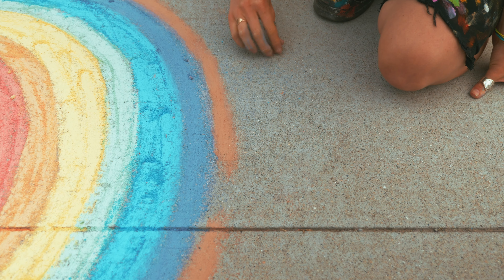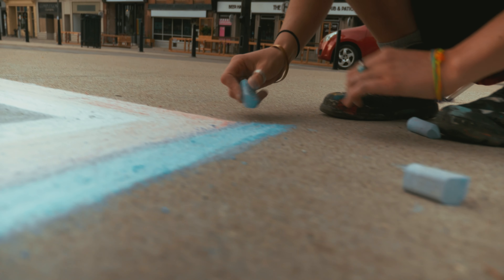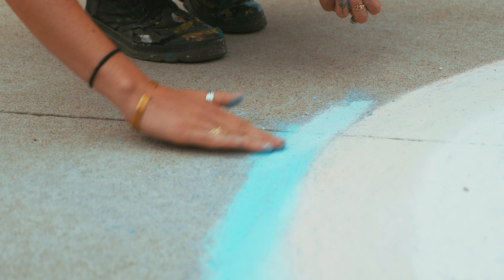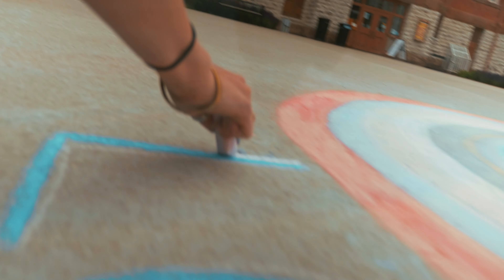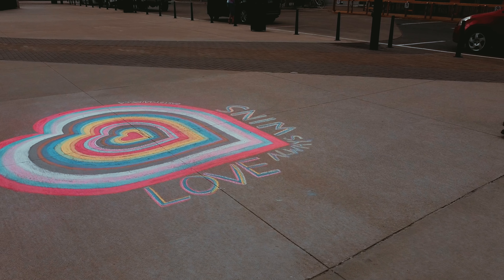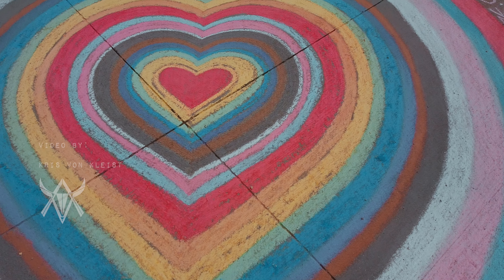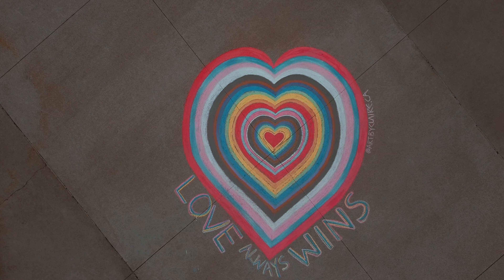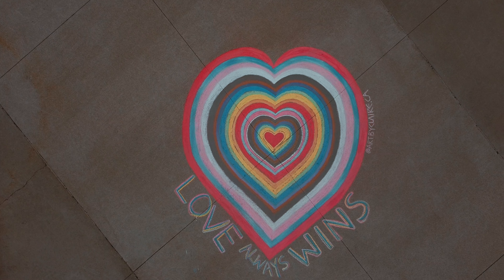"Paintings On Pavement": A Muse On Video | Create with Chalk & WIN | AMDSB Students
🎉AMDSB students are invited to create Chalk Drawings that promote inclusivity and celbrate the LGBTQ2S+ Community.🏳️‍🌈

🎉Create a Masterpiece and Win! 🏳️‍🌈

🏳️‍🌈 In a bid to salute the diversity during Pride Month, the Foundation for Enriching Education, in partnership with Huron County Library and Cultural Services and Perth County Libraries, invites students to create a masterpiece with chalk on the sidewalks this June.

🎉Through their chalk paintings on the pavement, students are encouraged to celebrate similarities, embrace individuality and create an awareness of inclusivity in Huron and Perth. By creating positive images in support of the LGBTQ2S+ community, students will build a better understanding of themselves and of others. 🏳️‍🌈

"Impossible (feat. Lea Keeley)" by Slater Manzo